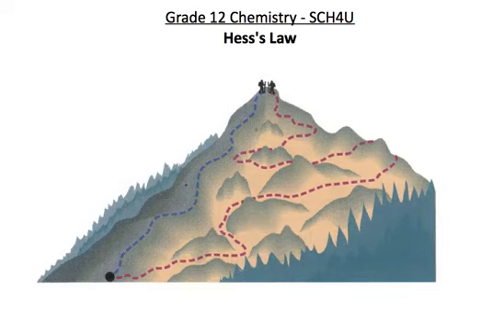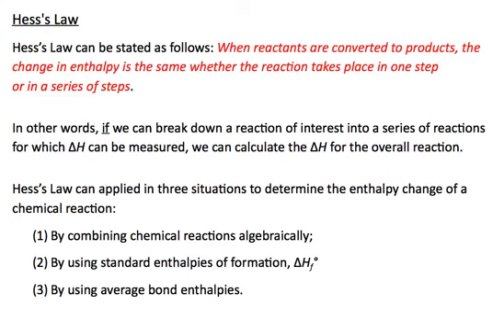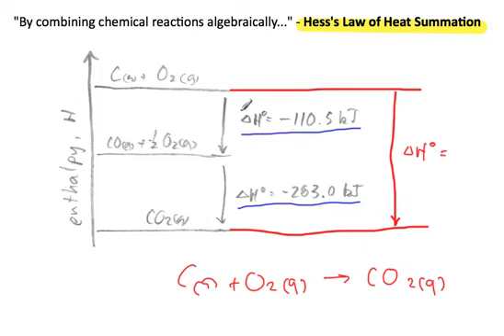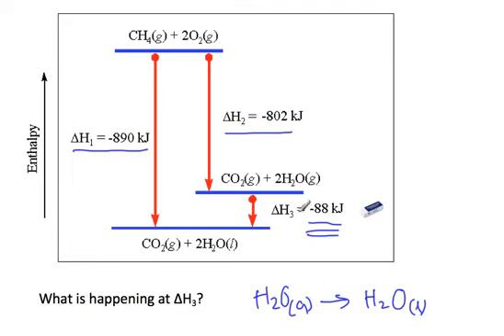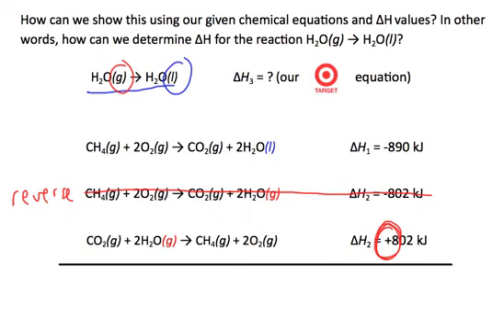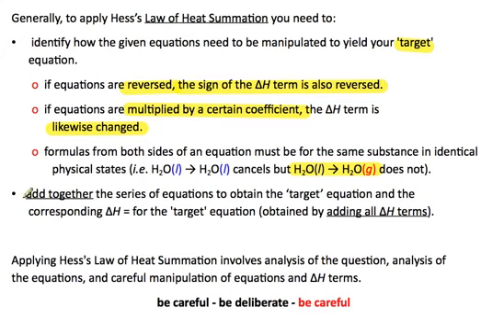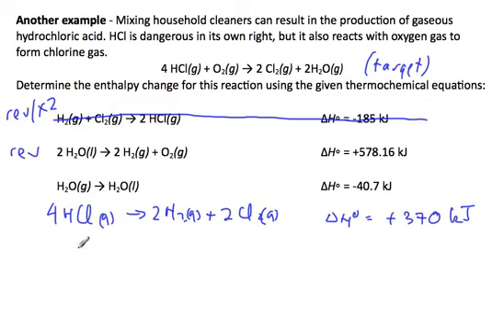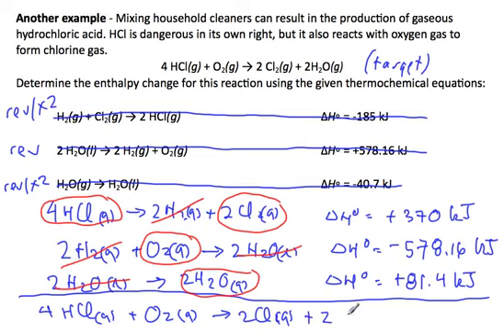EN 4.1 Hess's Law Summation